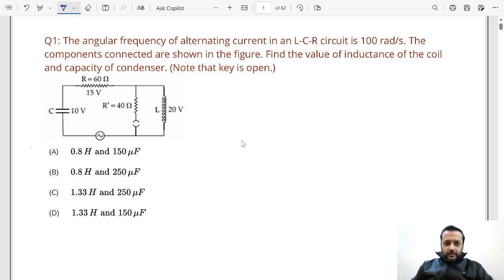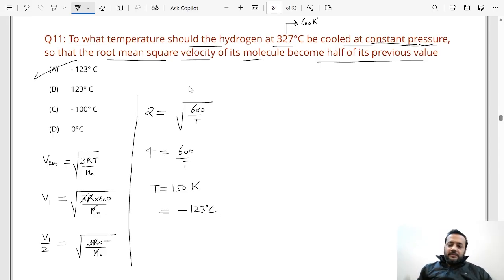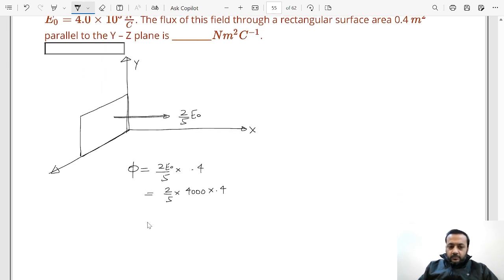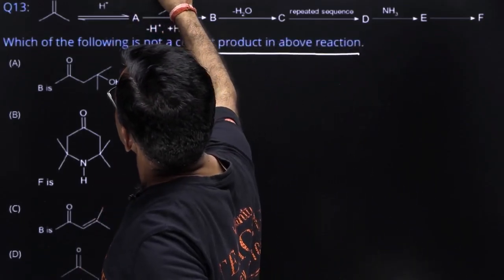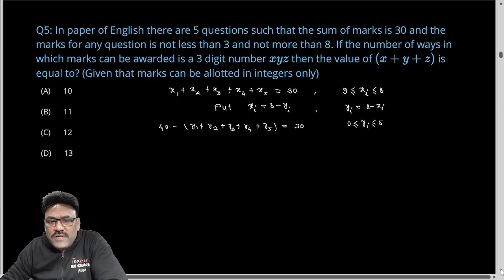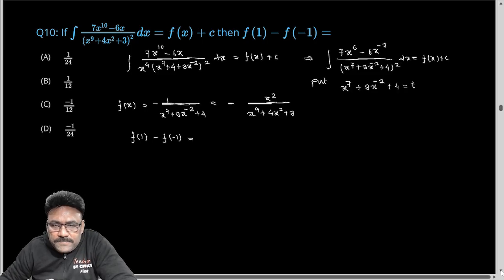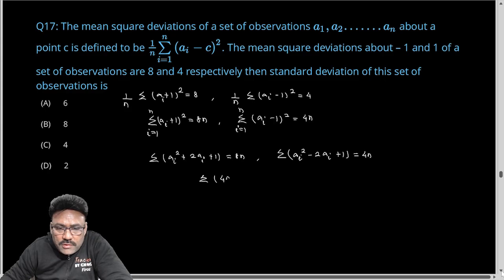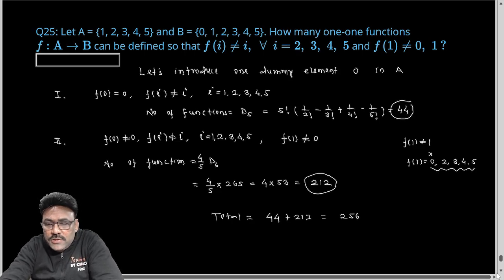JEE Main 2026 Mock Test-15 Solutions | JMMT-15 Detailed Analysis | Eklavya Vedantu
Timestamps
📘 Physics

0:11 Q1 Physics
4:05 Q2 Physics
7:15 Q3 Physics
9:41 Q4 Physics
10:59 Q5 Physics
20:11 Q6 Physics
20:34 Q7 Physics
22:40 Q8 Physics
23:56 Q9 Physics
25:39 Q10 Physics
26:26 Q11 Physics
28:06 Q12 Physics
33:07 Q13 Physics
35:08 Q14 Physics
37:45 Q15 Physics
40:52 Q16 Physics
42:54 Q17 Physics
44:52 Q18 Physics
46:07 Q19 Physics
48:45 Q20 Physics
51:02 Q21 Physics
51:43 Q22 Physics
54:25 Q23 Physics
55:51 Q24 Physics
58:49 Q25 Physics

🧪 Chemistry

1:01:10 Q1 Chemistry
1:02:46 Q2 Chemistry
1:04:32 Q3 Chemistry
1:06:24 Q4 Chemistry
1:08:43 Q5 Chemistry
1:10:30 Q6 Chemistry
1:12:10 Q7 Chemistry
1:13:46 Q8 Chemistry
1:16:28 Q9 Chemistry
1:18:48 Q10 Chemistry
1:19:52 Q11 Chemistry
1:22:06 Q12 Chemistry
1:23:02 Q13 Chemistry
1:25:55 Q14 Chemistry
1:27:00 Q15 Chemistry
1:28:29 Q16 Chemistry
1:30:14 Q17 Chemistry
1:30:33 Q18 Chemistry
1:31:36 Q19 Chemistry
1:32:26 Q20 Chemistry
1:33:18 Q21 Chemistry
1:34:27 Q22 Chemistry
1:35:14 Q23 Chemistry
1:36:11 Q24 Chemistry
1:36:53 Q25 Chemistry

📗 Maths

1:38:28 Q1 Maths
1:41:07 Q2 Maths
1:43:38 Q3 Maths
1:46:21 Q4 Maths
1:49:00 Q5 Maths
1:54:27 Q6 Maths
1:59:31 Q7 Maths
2:04:17 Q8 Maths
2:07:12 Q9 Maths
2:16:15 Q10 Maths
2:20:04 Q11 Maths
2:26:51 Q12 Maths
2:30:54 Q13 Maths
2:34:06 Q14 Maths
2:36:15 Q15 Maths
2:41:32 Q16 Maths
2:44:42 Q17 Maths
2:47:40 Q18 Maths
2:49:33 Q19 Maths
2:52:35 Q20 Maths
2:55:05 Q21 Maths
2:56:54 Q22 Maths
3:00:08 Q23 Maths
3:05:54 Q24 Maths
3:07:52 Q25 Maths